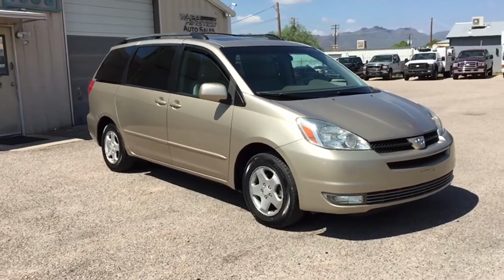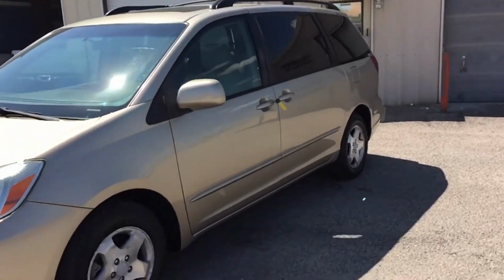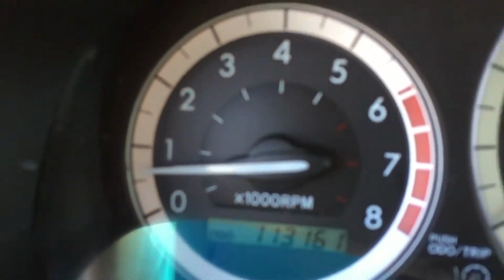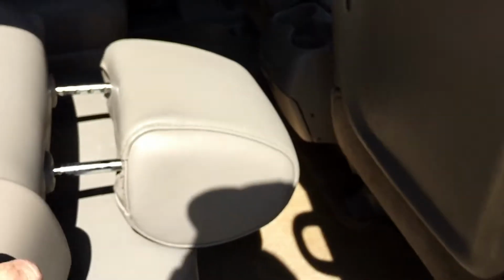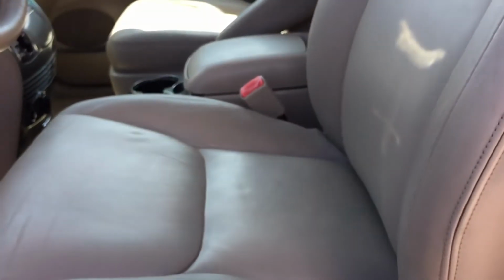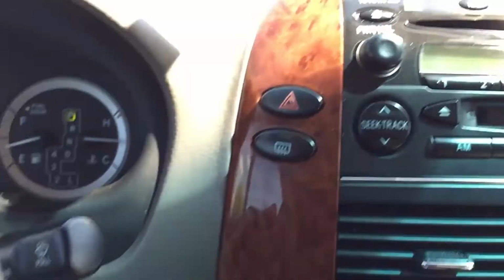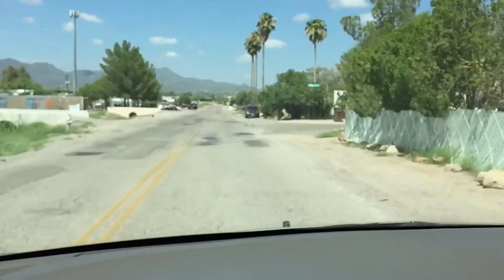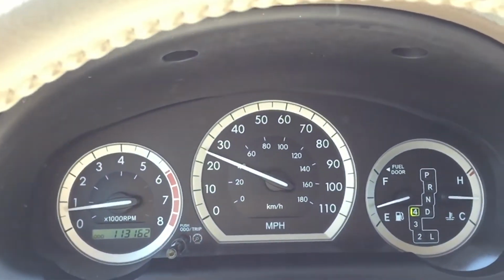2005 Toyota Sienna Wheel Kinetics